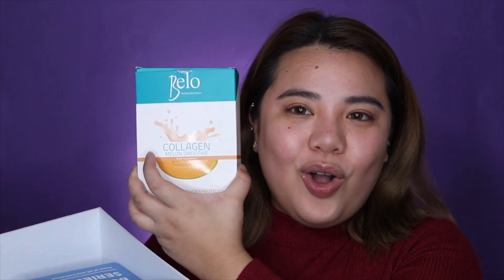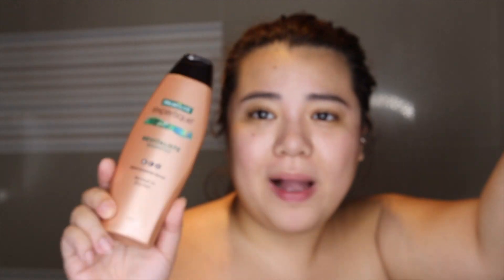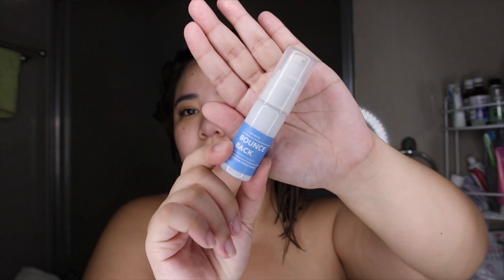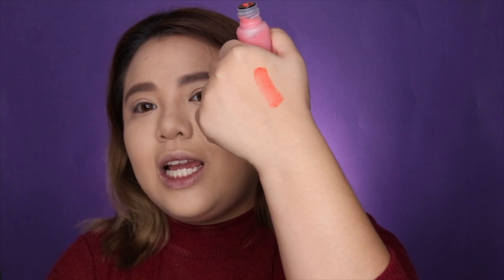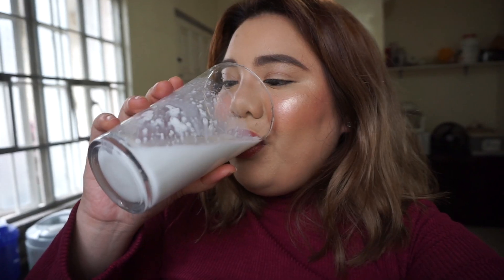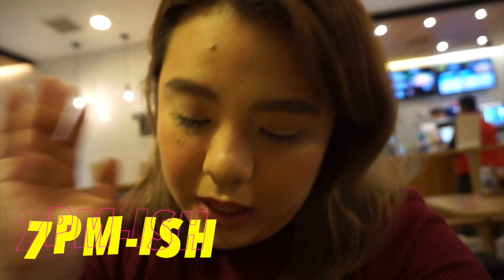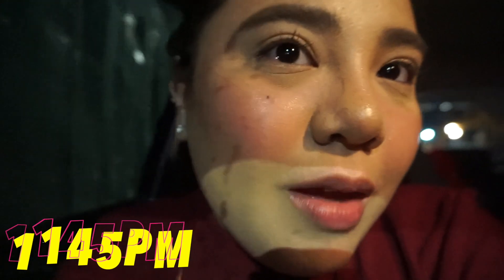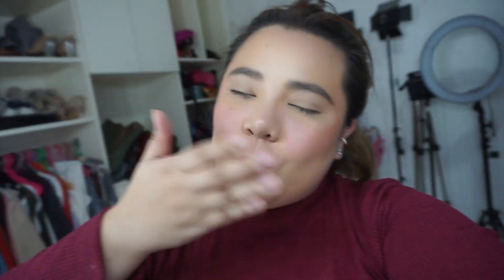SUBUKAN NATIN ANG BEAUTY PRODUCTS HYPED BY INFLUENCERS! | HelenOnFleek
HMMM ALAMIN SA VIDEO NA ITOOOO!! Bet niyo ba ung mga products na ginamit ko?? Get this on LAZADA’S 9.9 SALE on Sept 9!! Abangan niyo ang MEGA SALES sa beauty, fashion, and MORE!

Belo Nutraceuticals Collagen Melon Smoothie (Buy 5 Sachets, Get 2 FREE)

Stay Matte Poreless Powder in Clear With Jar - Ellana Mineral Cosmetics